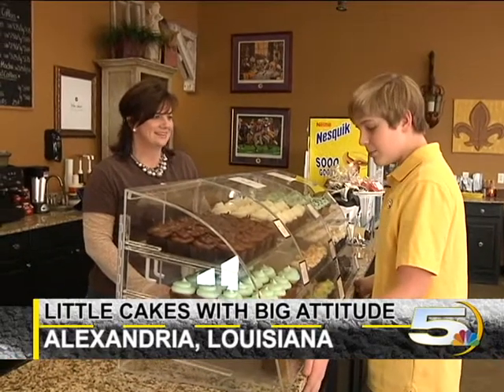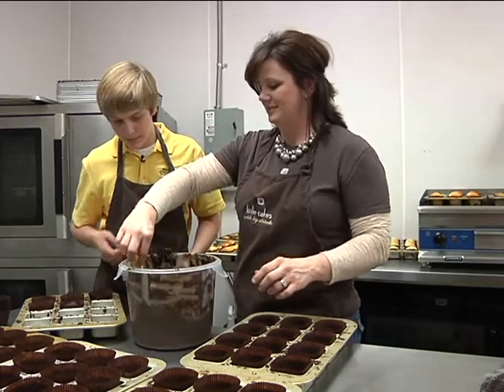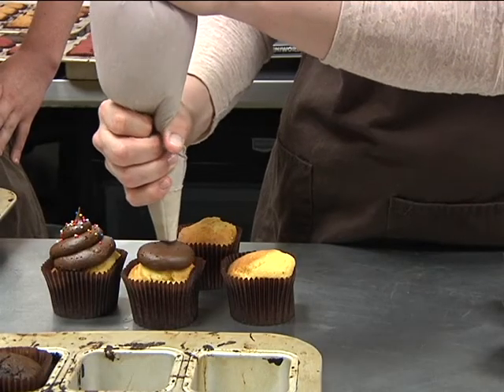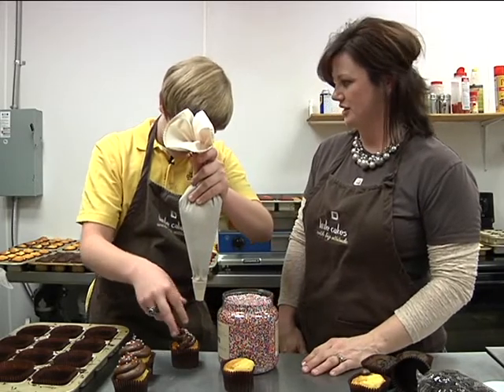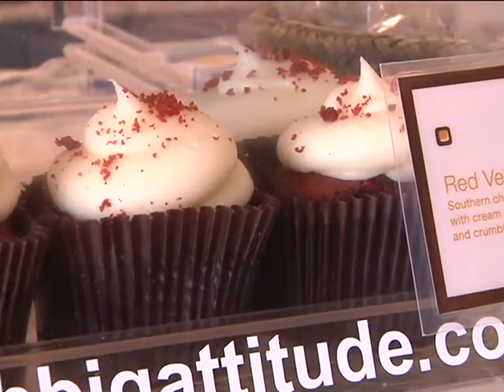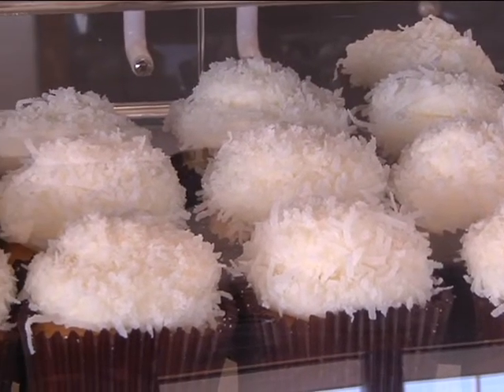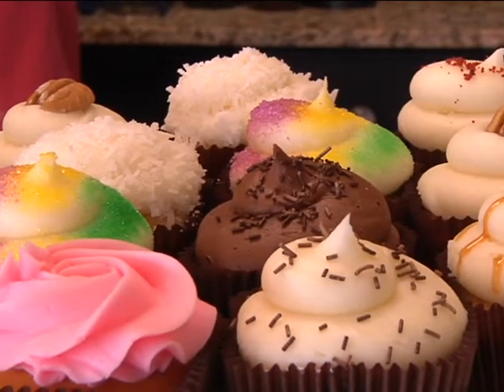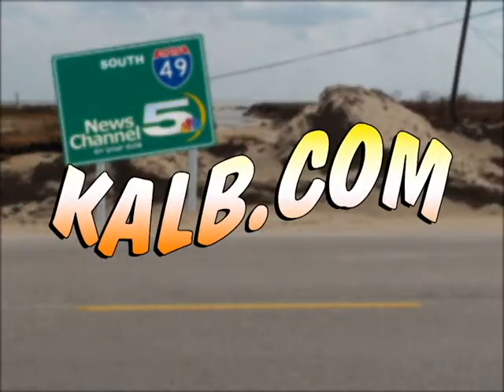Weekend Drive: Little Cakes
Weekend Drive visits "Little Cakes with Big Attitude" in Alexandria. Weekend Drive is a travel segment hosted by Mark Klein on KALB News Channel 5 in Alexandria, LA featuring family-friendly destinations within a day's drive of Central Louisiana.